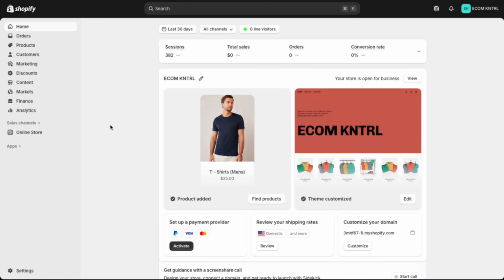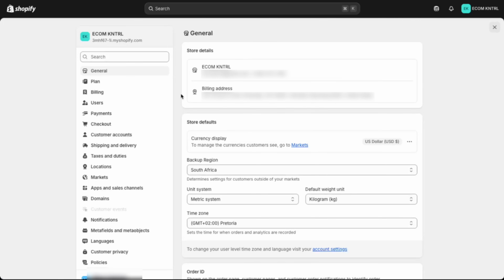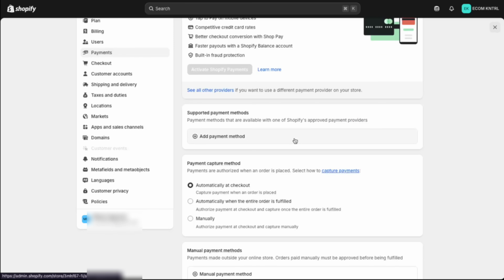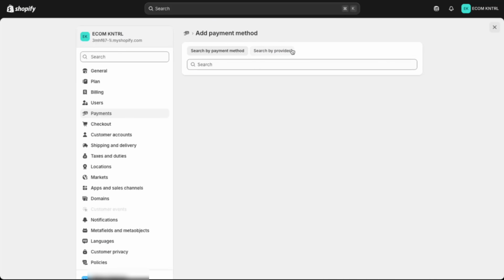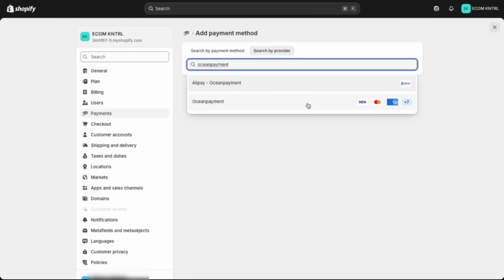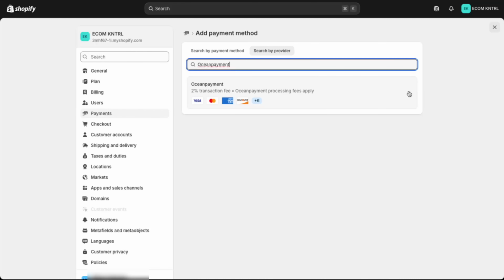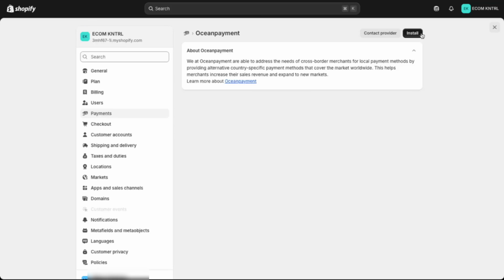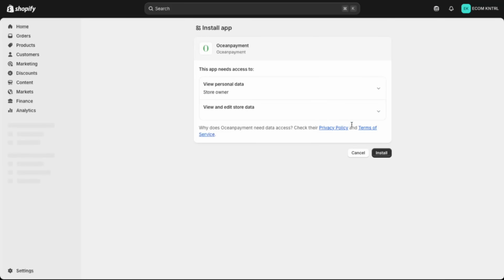How to set up Oceanpayment Shopify (2026 method)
This video walks you through how to set up Oceanpayment on Shopify using the most accurate 2026 configuration steps. You’ll learn how to apply, get approved, connect your gateway, configure currencies, test transactions, and go live without errors. Perfect for stores selling internationally or adding alternative payment options to increase conversions.